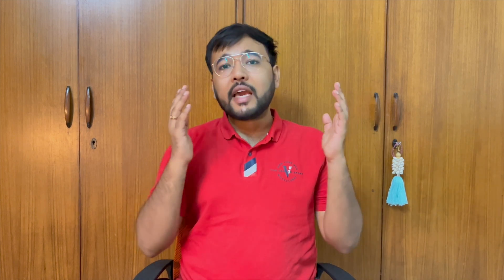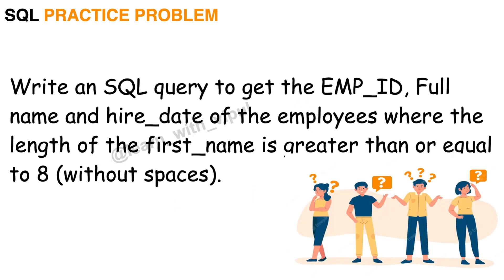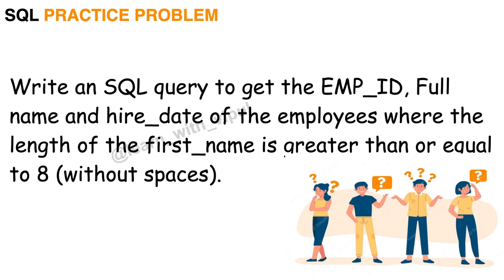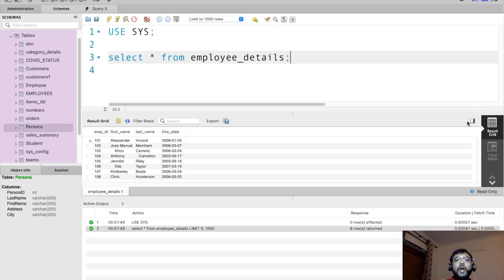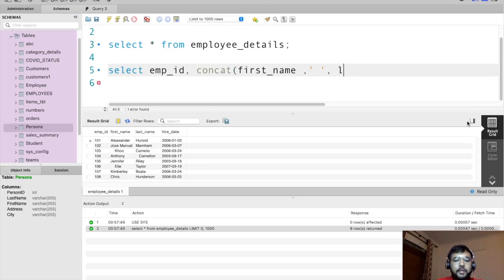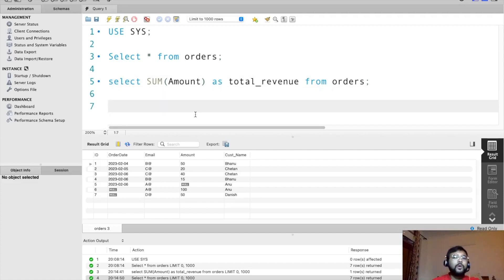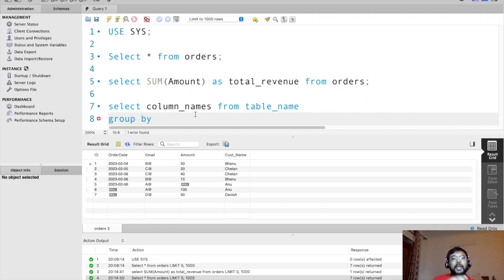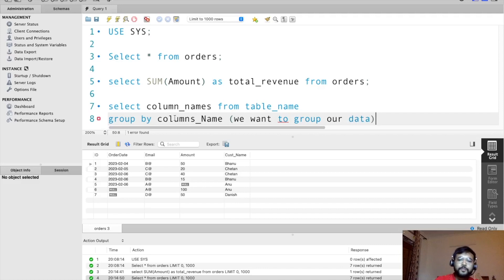#6 Group by and Having | sql tutorial for beginners | Data Analyst | Data Science | learn SQL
In this video, you will get to know about two very important SQL clauses: 1.) Group by & 2.) Having

Data has never been more crucial than it is today. Storing, managing, and protecting data is of utmost importance. Due to this, databases have evolved rapidly over the last decade to cater to the need for rapidly growing data and to support data in different sizes, shapes, and formats.

The aim of this video is to help you get an understanding of how to group data in SQL and how to filter on any grouping condition.

Listing below the contents of this video for a quick glance at what is covered:
1. Solution to practice problem.
2. Why do we need to use Group by.
3. Syntax for Group by
4. Why do we need Having Clause
5. Syntax for Having Clause
6. Practice Problem.

Hope you learn something useful from this video and it helps you in some way or the other. Do give it a shot to the practice problem as it improves conceptual understanding.

You can share the solution to the practice problem in the comment section below.

Got a question on the topic? Please share it in the comment section below.

Vipul Gupta